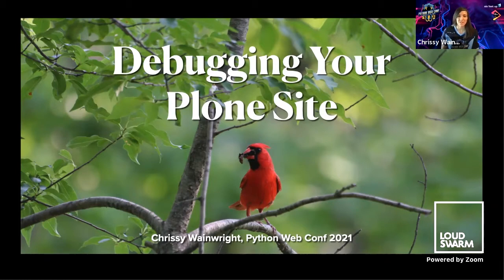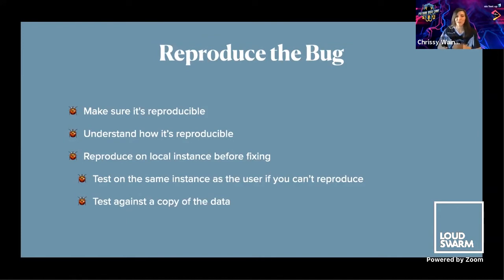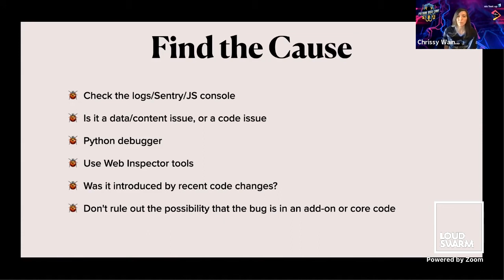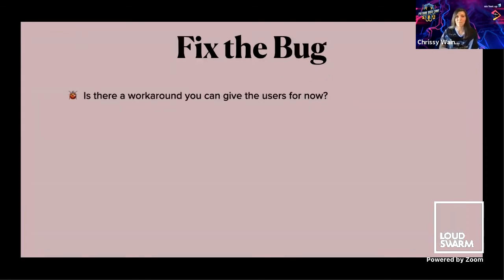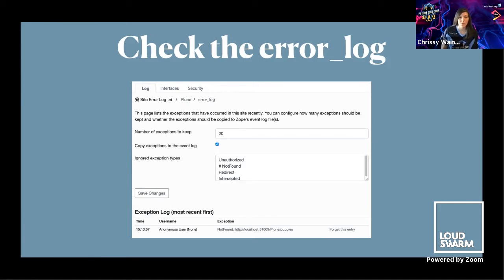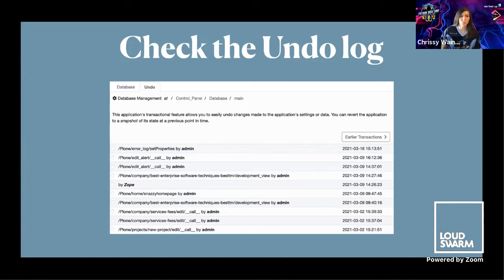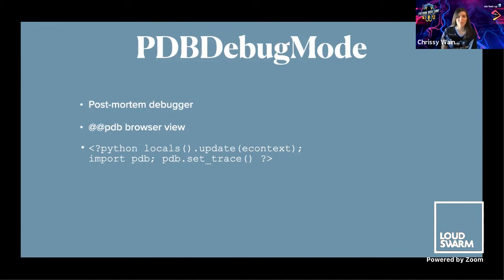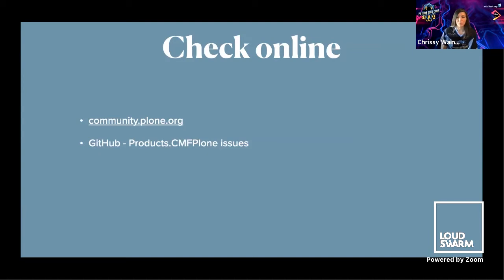Debugging Your Plone Site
Bugs happen. They can be discovered during development, through automated or manual testing, and by clients in production. I will cover basic debugging steps that can work for any type of website, then dive more specifically into debugging in Plone.

Presented by Chrissy Wainwright